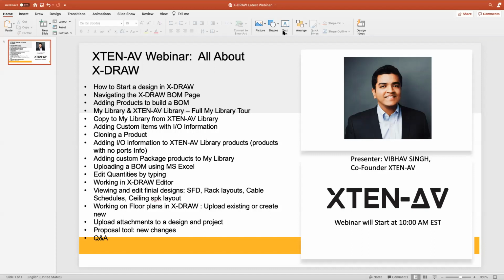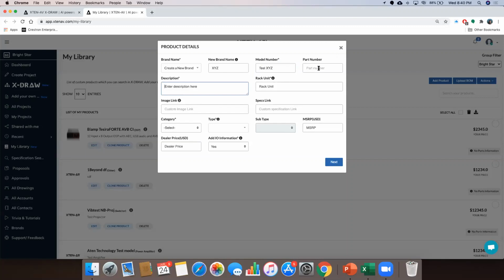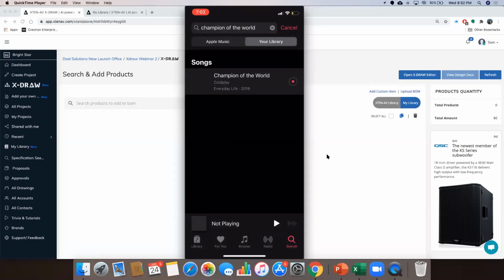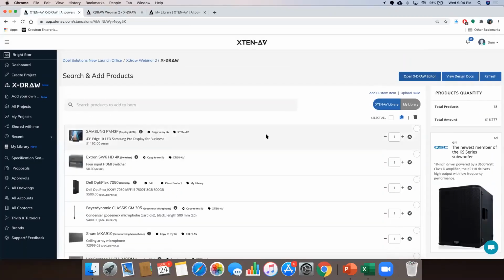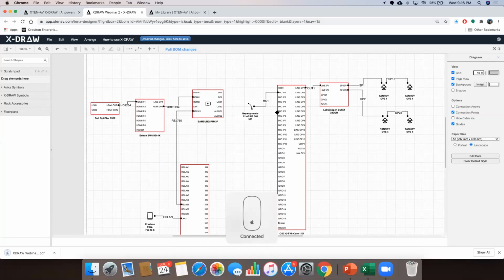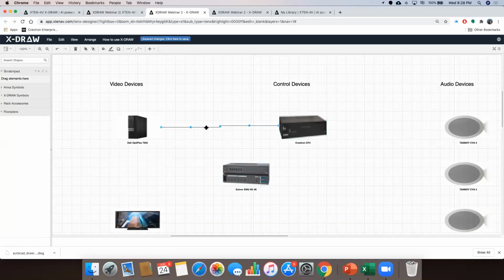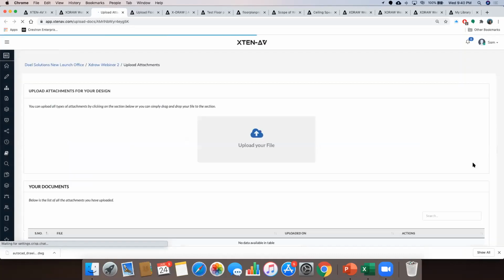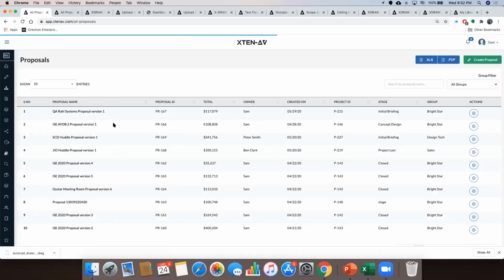#9 All About X-DRAW: Episode 2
XTEN-AV hosted the 2nd demonstration of its the drawing & editing tool X-DRAW. The session emphasized on the scope & capabilities of X-DRAW to automate your AV Designs and create & edit drawings seamlessly, along with an array of new Enhancements to the tool.

to explore the power of X-DRAW.